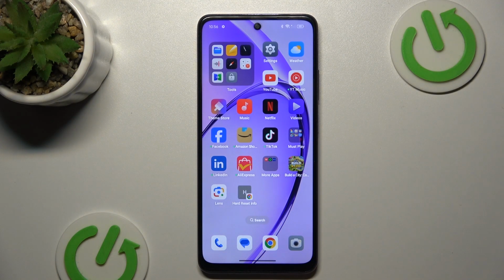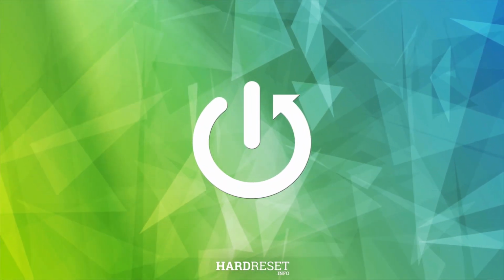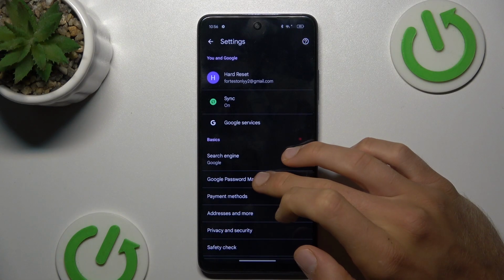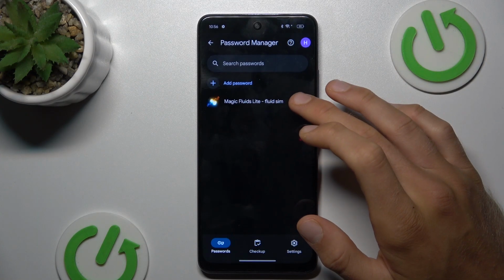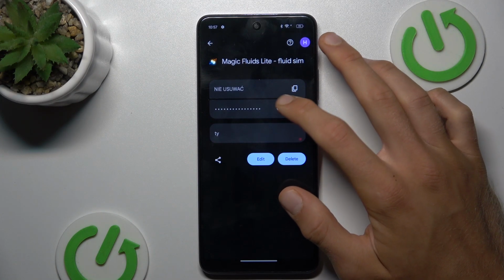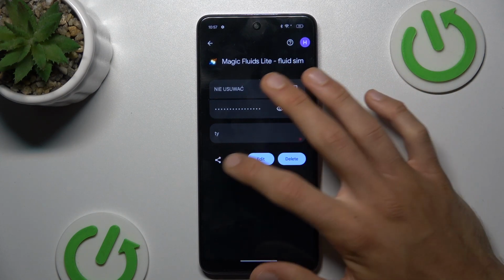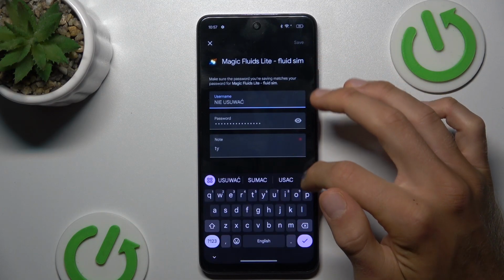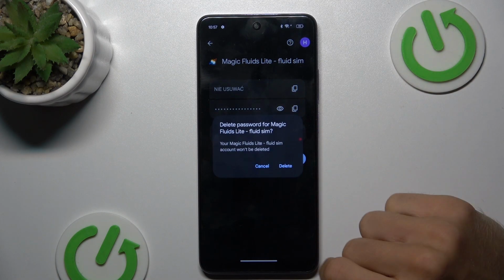How to Manage Google Passwords on OPPO A80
This tutorial will help you manage your Google passwords on your OPPO A80. Learn how to view, update, and organize your saved passwords using Google's password management tools to enhance your security and keep your accounts easily accessible.

What are the benefits of managing Google passwords on my OPPO A80?
How can I access and manage my saved Google passwords on my OPPO A80?
What are the steps to update or change a saved Google password on my device?
How can I view or delete saved passwords using Google’s password manager?
What should I do if I encounter issues with managing or accessing my Google passwords on the OPPO A80?